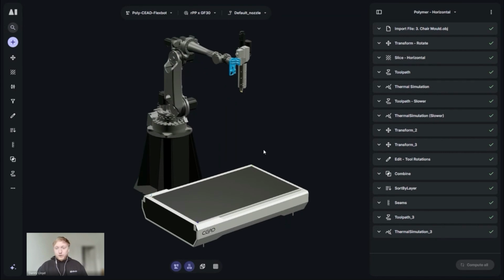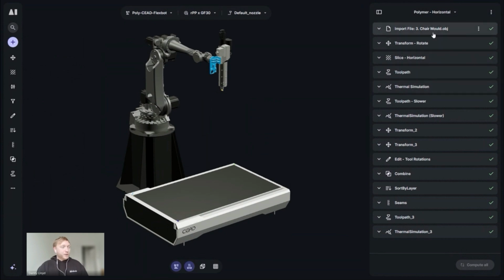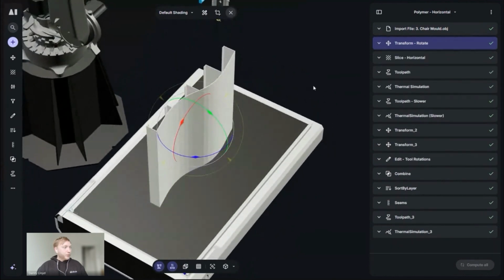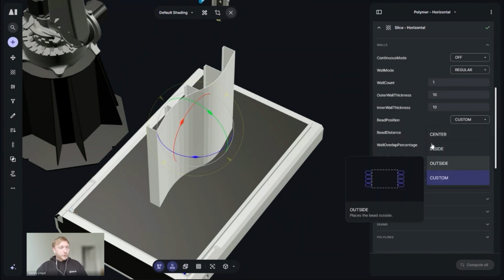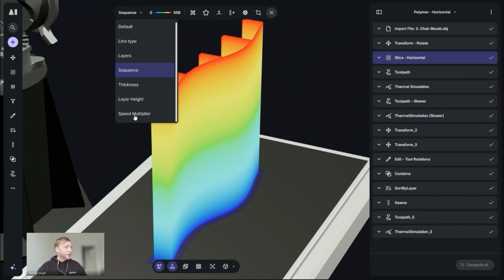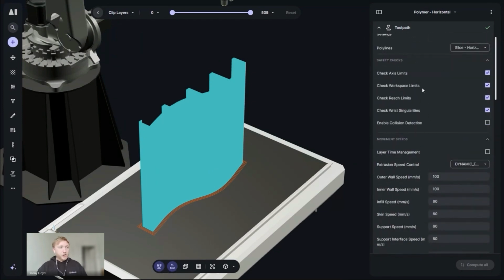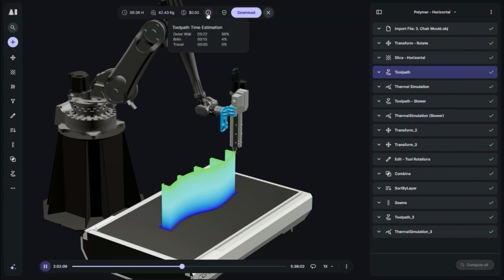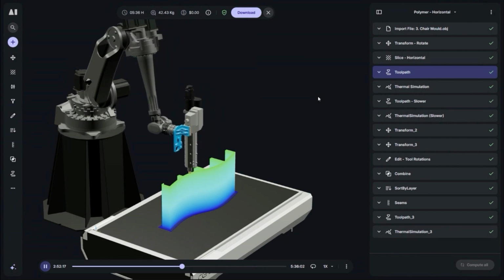Demo 01: Slicing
Inside Aibuild Software!

💻 Loading CAD Files
⚙️ Editing Tools Overview
⚡  Switching Between Slicing Modes
✅ Built-in Safety Checks
⚖️  Print Time & Material Estimators